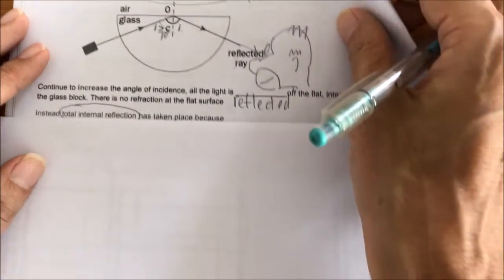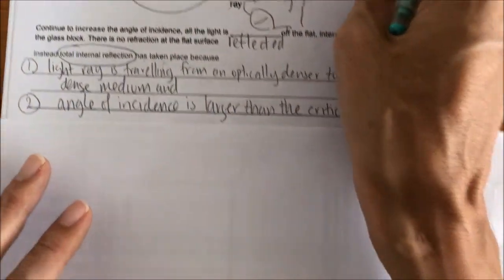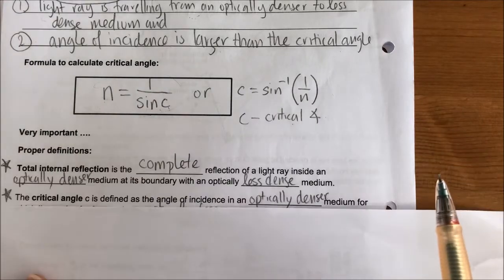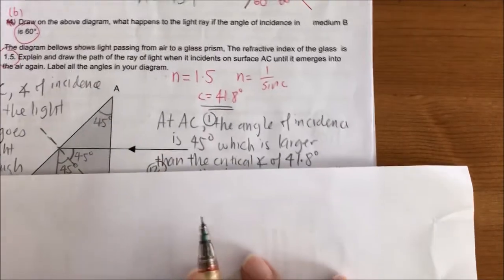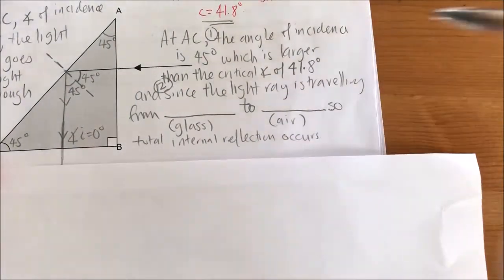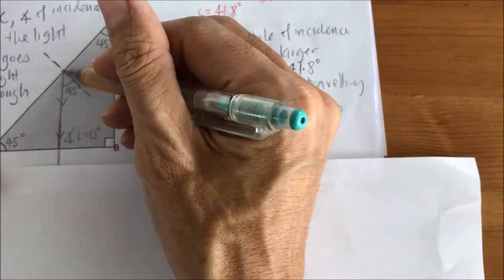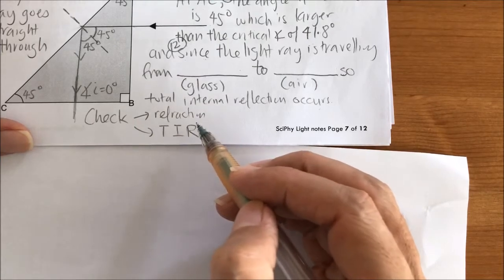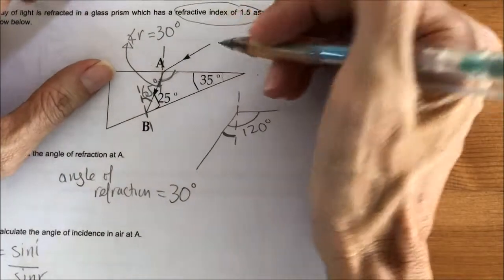Total internal reflection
This a very good video which shows refraction and total internal reflection.

Remember when explaining total internal reflection to write about the 2 conditions for  total internal reflection to occur.